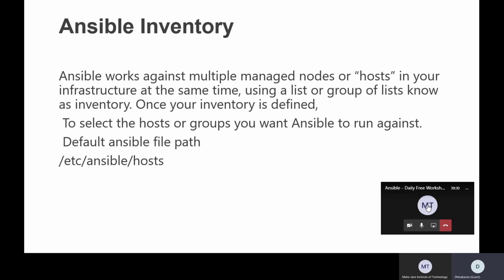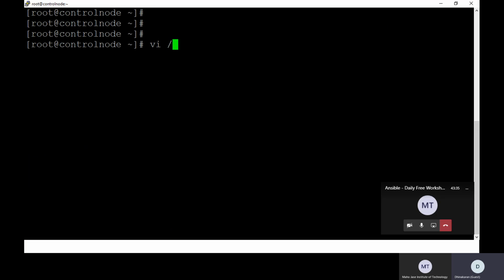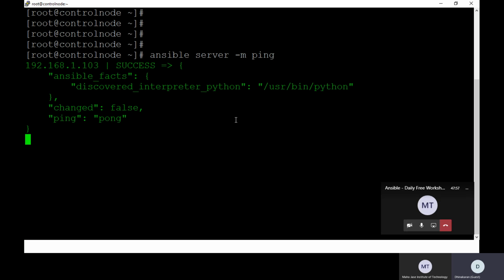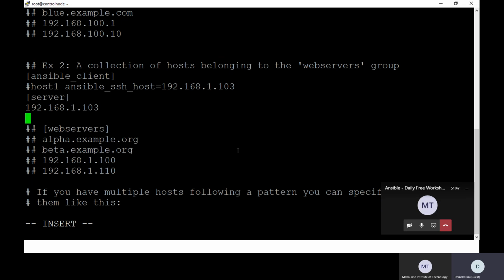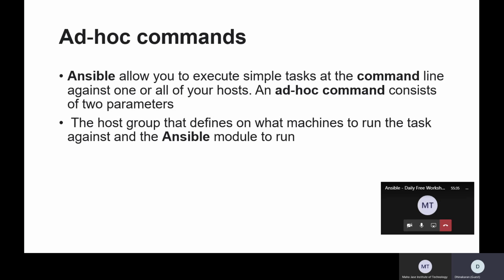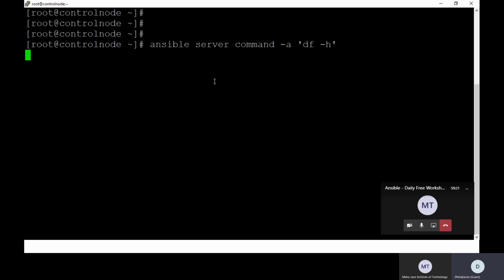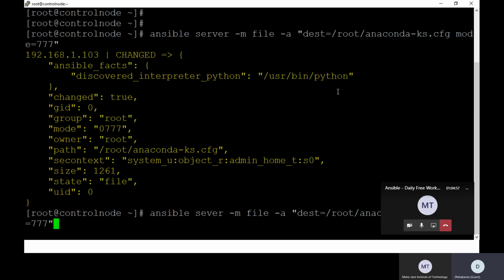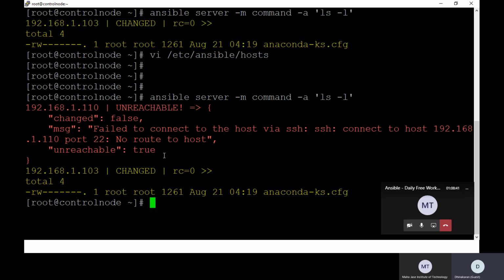What is Ansible Inventory and Adhoc Commands | Ansible Tutorial for Beginners Series | ILT | Part 3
What is Ansible Inventory and Adhoc Commands  | Ansible Tutorial for Beginners Series | Free Ansible Instructor Led Training | Part 3

In that Free Ansible Tutorial for Beginners Day 3 Session, we have explained following details related to ansible inventory file:

00:00 - Agenda of the Day
00:41 - What is Ansible Inventory and its details
01:51 - Types of Ansible Inventory
02:59 - Example of Ansible Inventory
04:38 - Ansible Inventory file explanation
06:42 - Lab Exercise 1 - Adding a host
07:51 - Lab Exercise 1 - Validation
08:21 - Lab Exercise 2 - Adding more Ansible hosts
09:10 - Lab Exercise 2 - Validation with Errors
14:27 - What is Ansible Adhoc and explanation
16:45 -  Lab Exercise 3 - System uptime
18:00 - Lab Exercise 4 - Service check
18:57 - Lab Exercise 5 - Disk Check
21:34 - Lab Exercise 6 - List remote directories
22:12 - Lab Exercise 7 - Change file permission